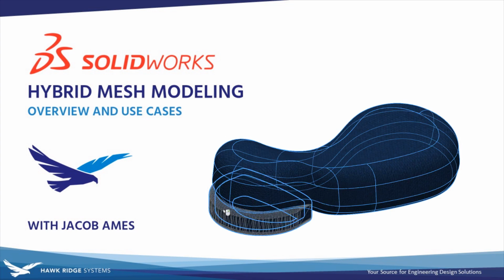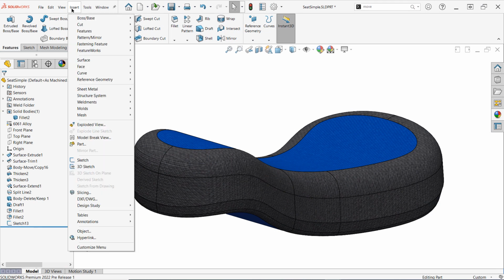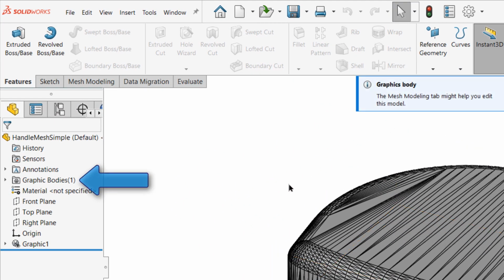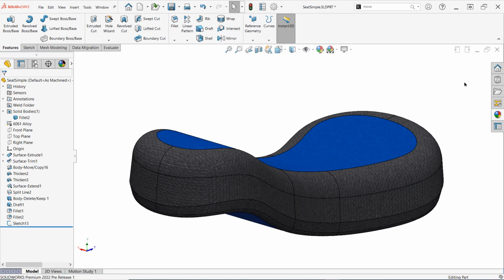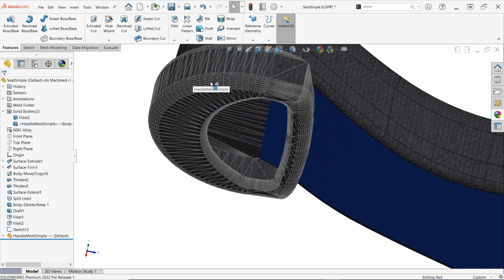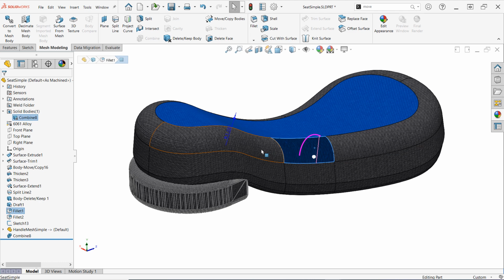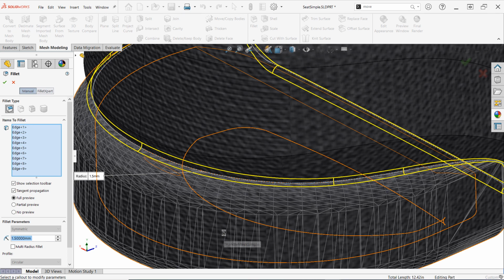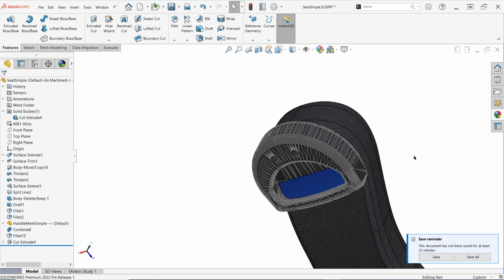What's New SOLIDWORKS 2022 - Hybrid Mesh Modeling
New in SOLIDWORKS 2022, standard SOLIDWORKS bodies can now be directly combined with mesh bodies without prior conversion to mesh format. Additionally, most standard SOLIDWORKS features can now be applied directly to mesh bodies resulting in true SOLIDWORKS BREP geometry, and Fillets can be used to blend standard and mesh faces between combined bodies. In this video, we provide an overview of the hybrid mesh modeling approach and demonstrate the basics, discussing how this approach can be used to improve design workflow and enhance collaboration.